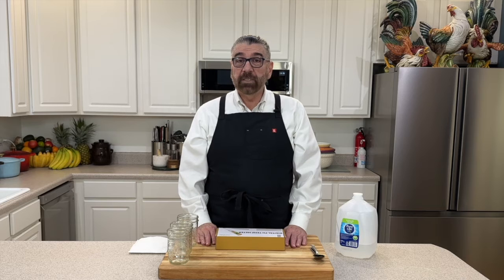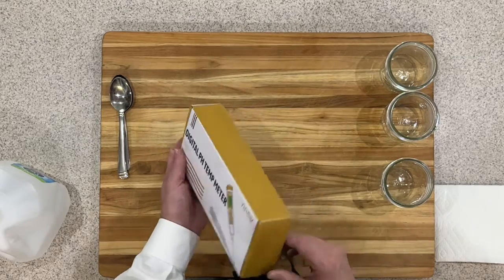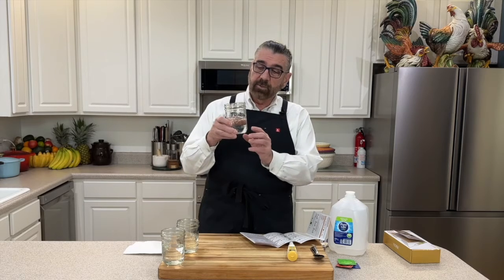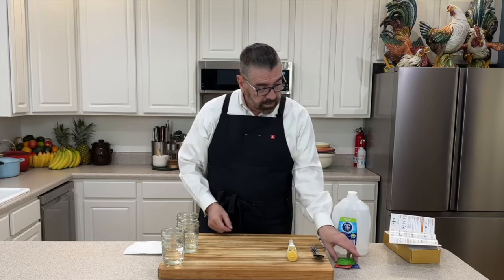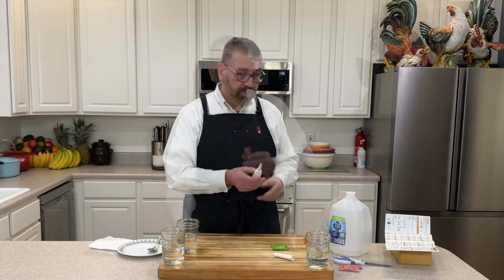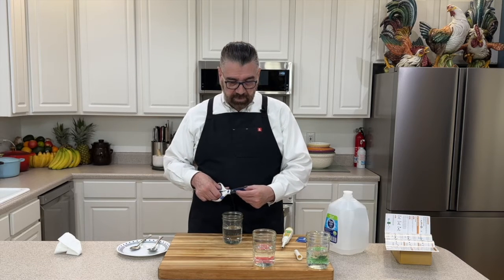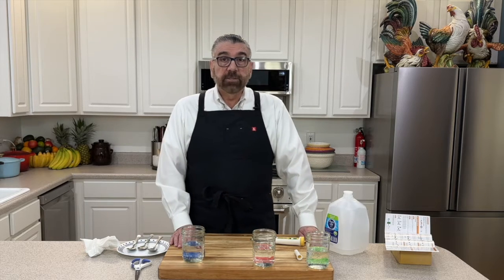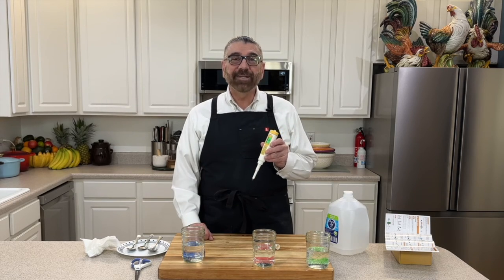pH Meter Unboxing & Calibration | Perfect Fermented Foods Every Time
In this video, I unbox and calibrate a pH meter for use in fermented foods, showing exactly how to test for safe and delicious fermentation.

Whether you’re making sauerkraut, kimchi, pickles, or other fermented favorites, a pH meter is an easy way to know when your ferments are ready. I walk you through:

Calibration steps for accuracy
Tips for testing your ferments safely

✔ Step-by-step calibration
✔ Beginner-friendly setup
✔ Practical tips for fermented foods